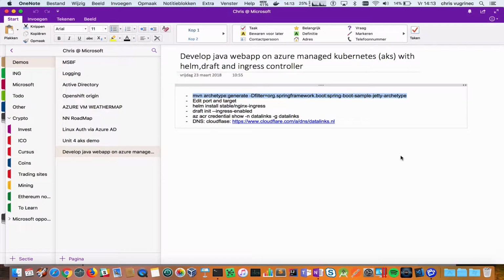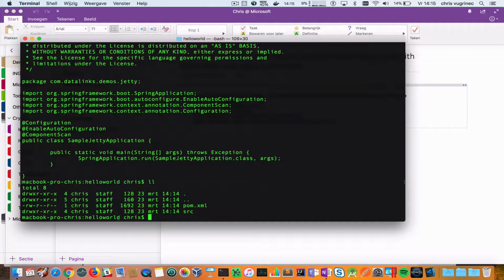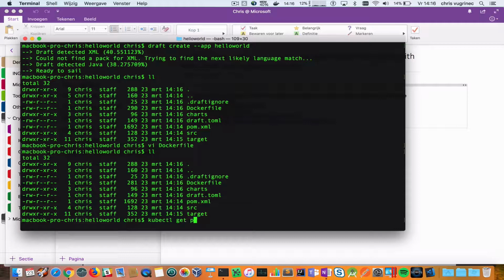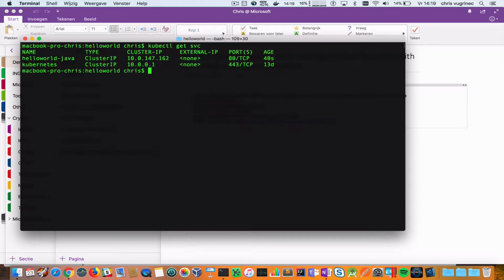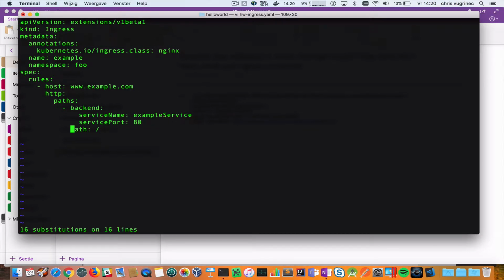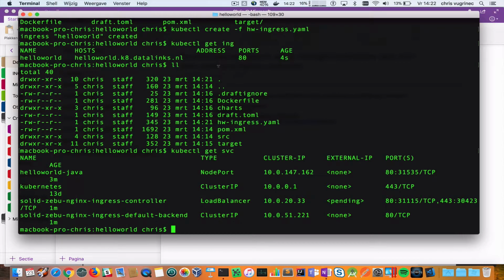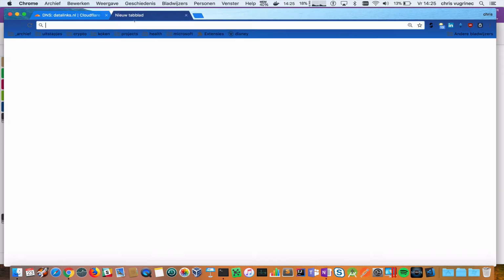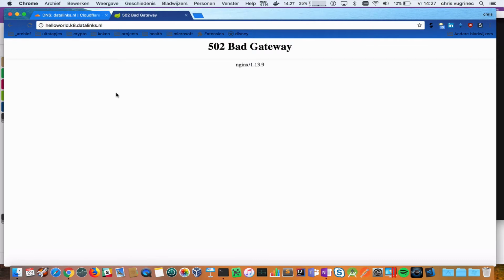Develop a java webapp on azure managed kubernetes with draft and config ingress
Develop a java webapp on azure managed kubernetes (aks) using  helm and draft. Then expose the app using an nginx type ingress controller.  The app is created with the following mvn command:
 - mvn archetype:generate -Dfilter=org.springframework.boot:spring-boot-sample-jetty-archetype